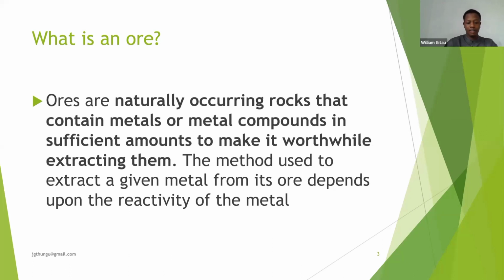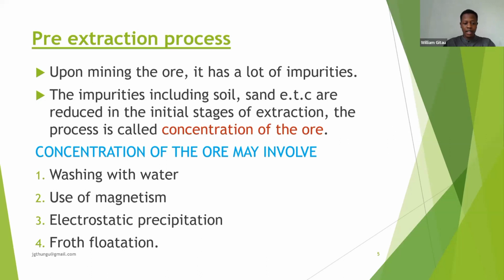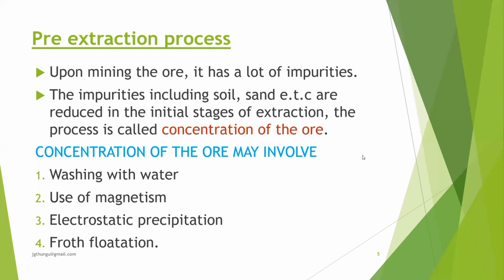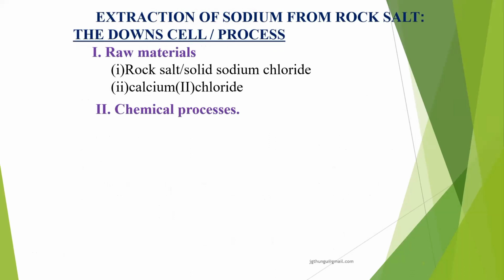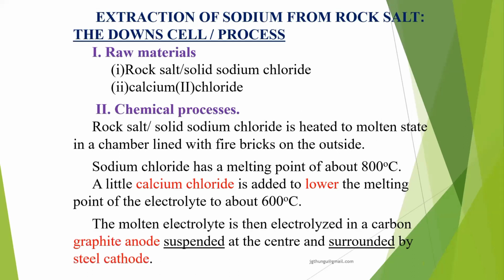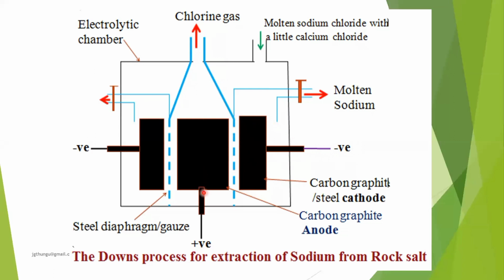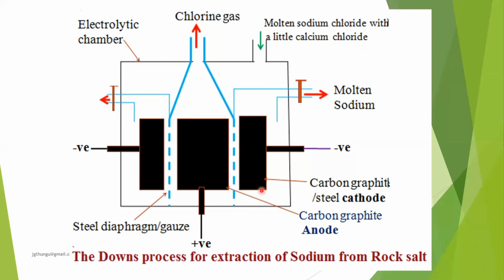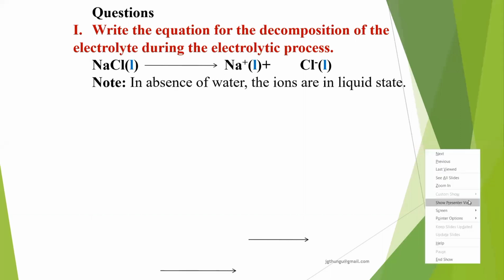From 4 Chemistry Zoom Lesson with Mr. William Gitau